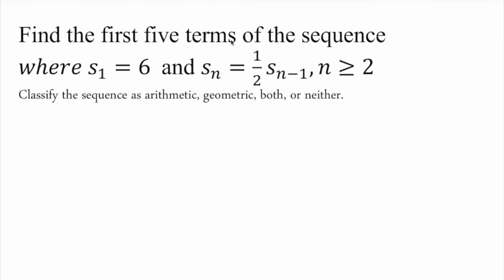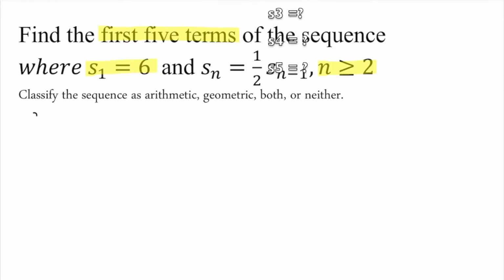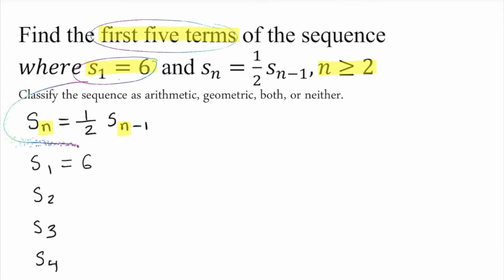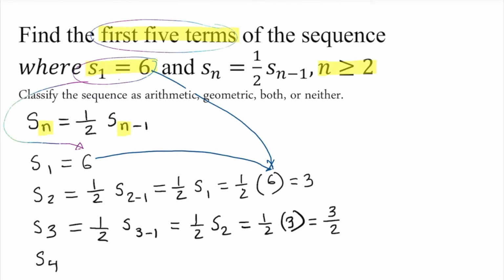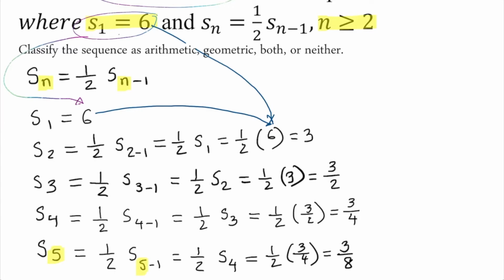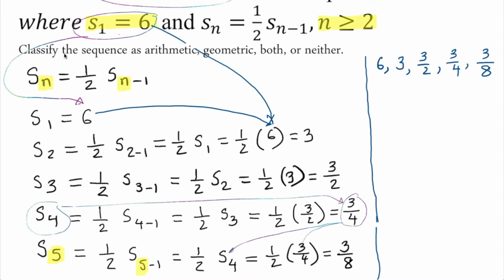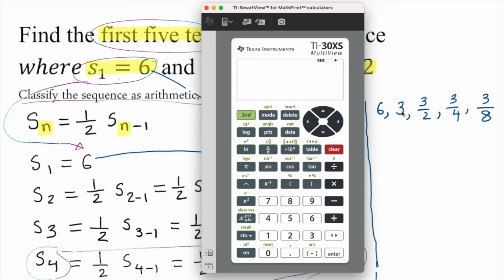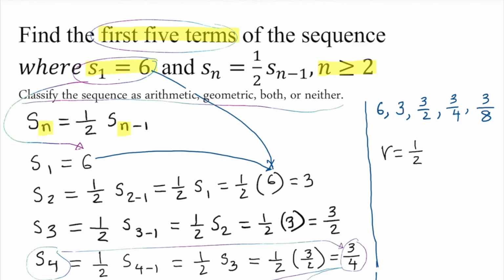Find The First Five Terms of the Sequences where term 1 and general term is given